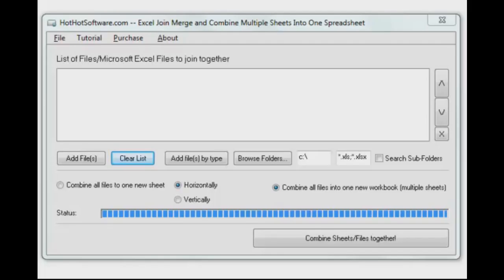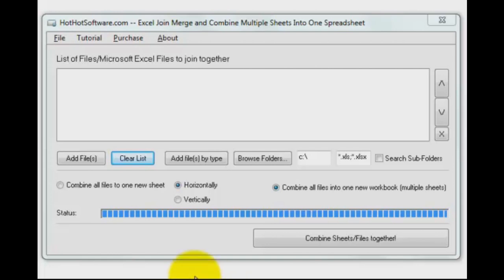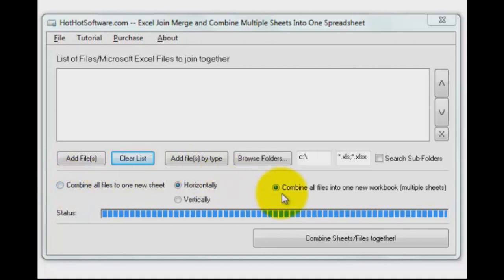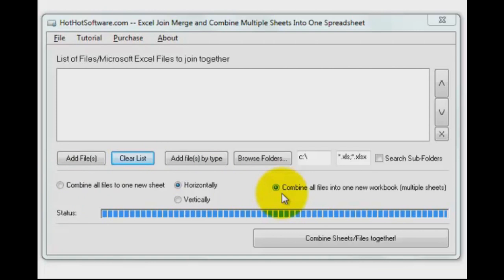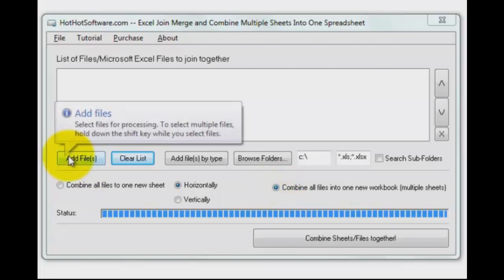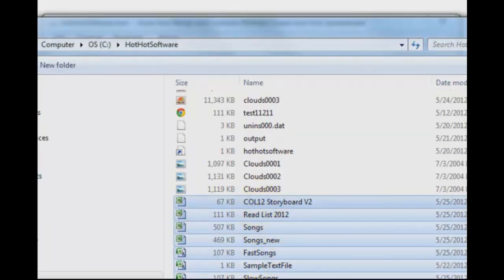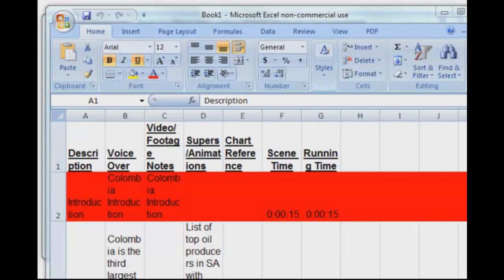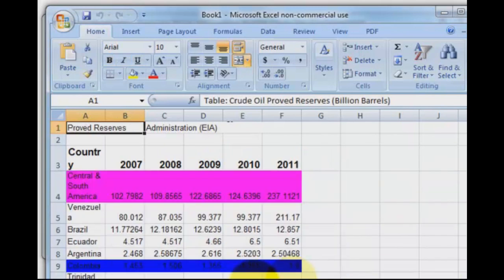How to Excel Join Merge and Combine Multiple Sheets Into One Spreadsheet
for more details on Excel Join Merge and Combine Multiple Sheets Into One Spreadsheet

If you want to join combine, or merge several more microsoft excel spreadsheets into one, then this software is for you! With this joining software, you can:

Select any number of Microsoft excel sheets to join, recursively search subdirectories for ms sheets to combine, and finally re-order the ordering of the sheets that you would like to join together
Once you've decided how you would like to merge the sheets (the order), you simply click on a button, and voila! The excell sheets are combined together!
It is fast, easy, and fun! :) (Well, saves you a lot of time which you can then use to play more golf!)
Try out this great microsoft sheet joining software today!